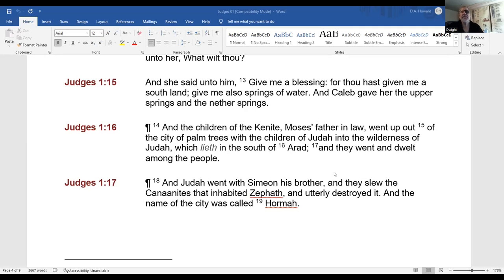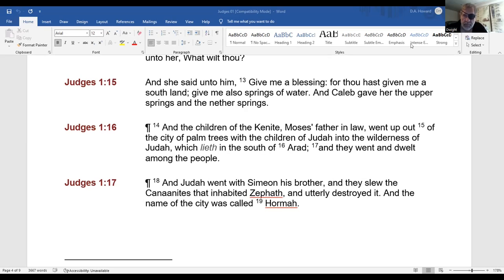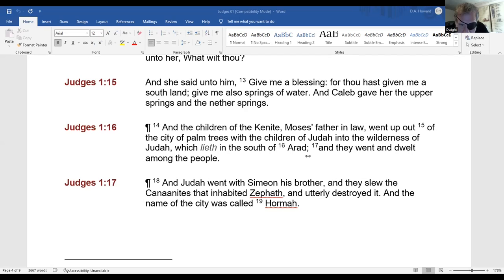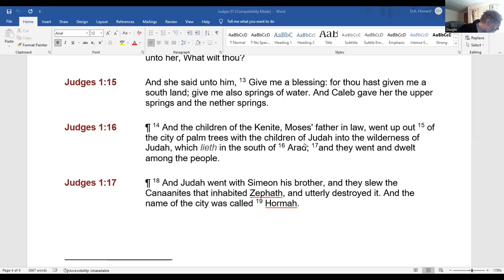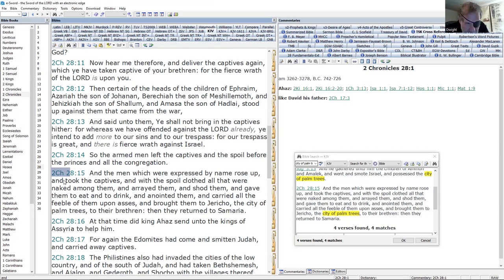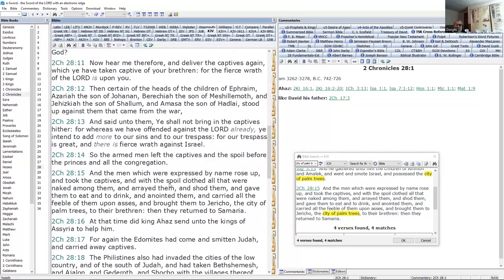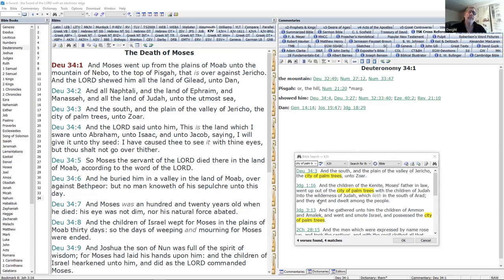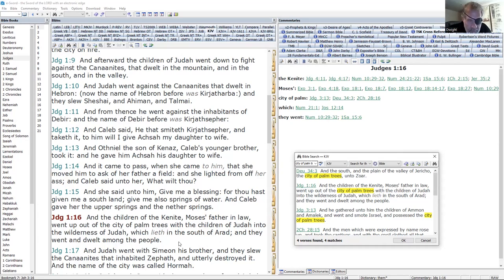2022 05 12 96. Understanding The Lines